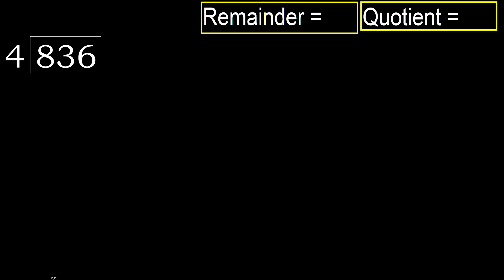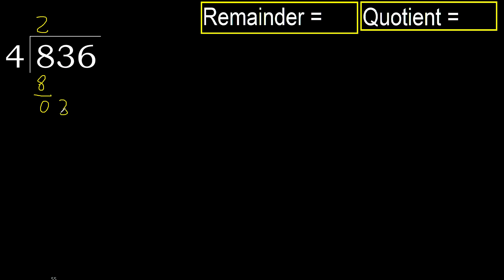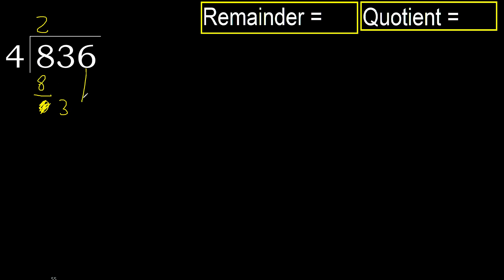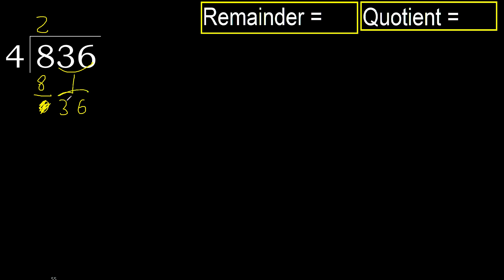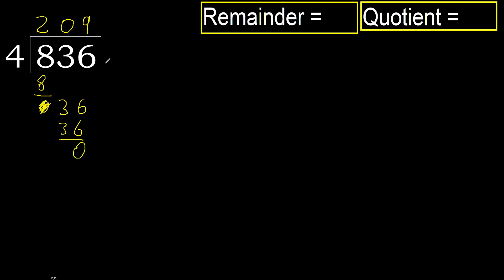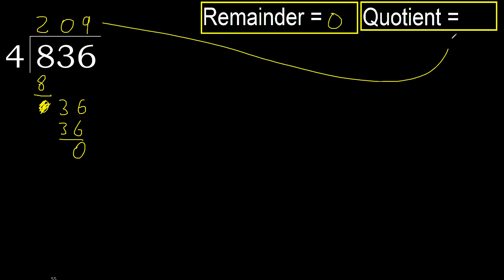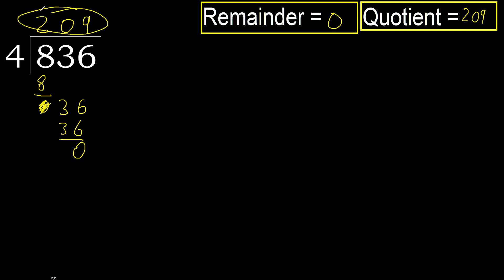Divide 836 by 4 , remainder . Division with 1 Digit Divisors . How to do